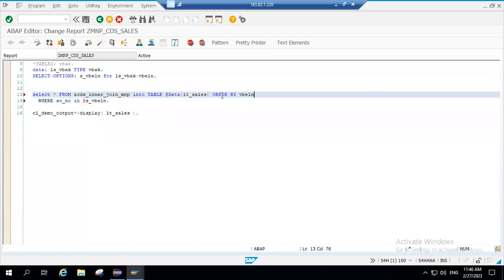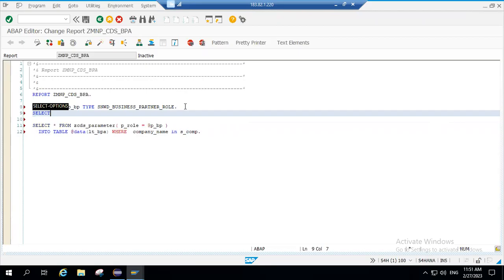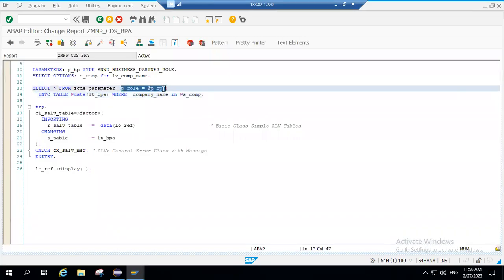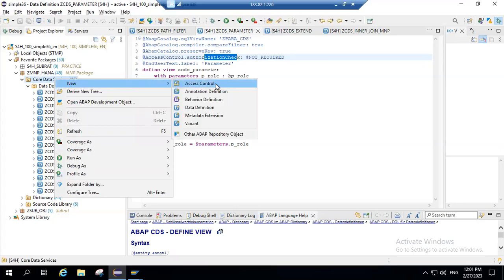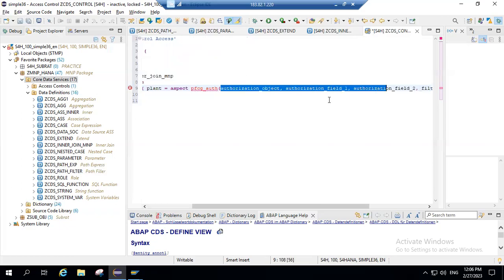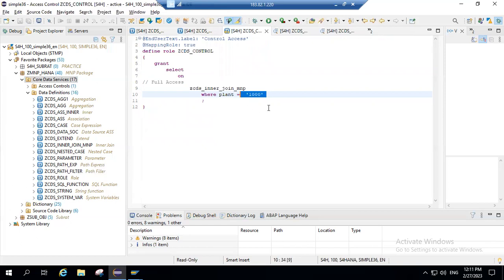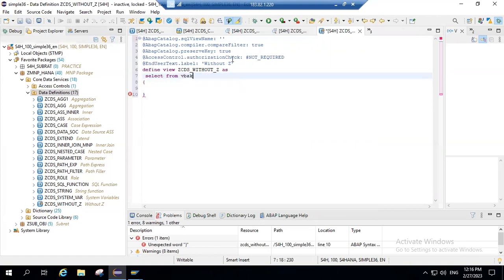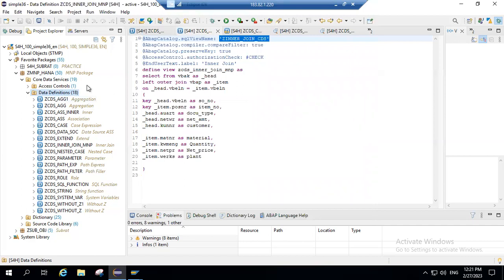CDS Parameter and DCL